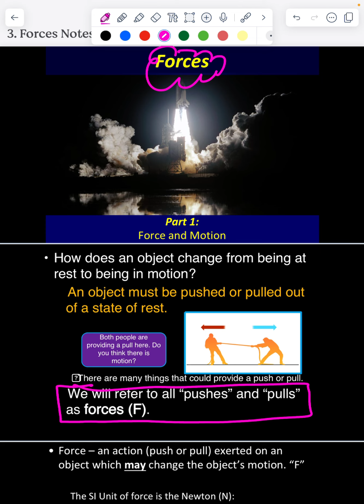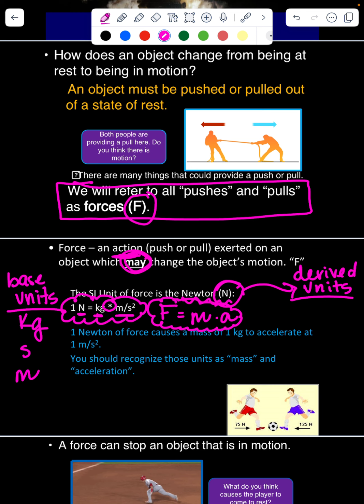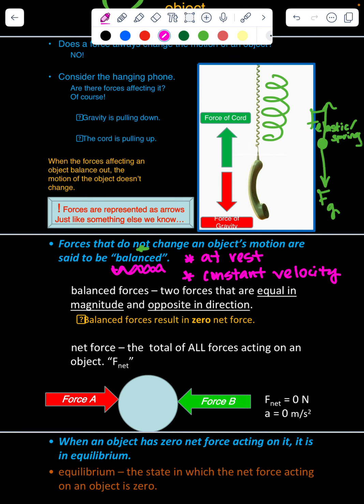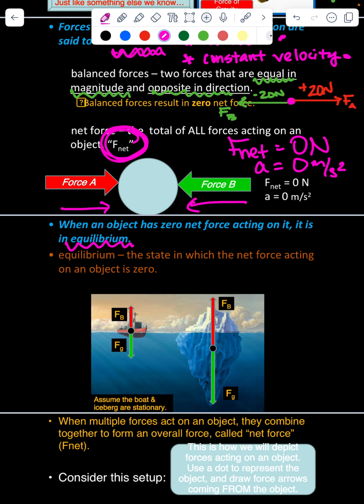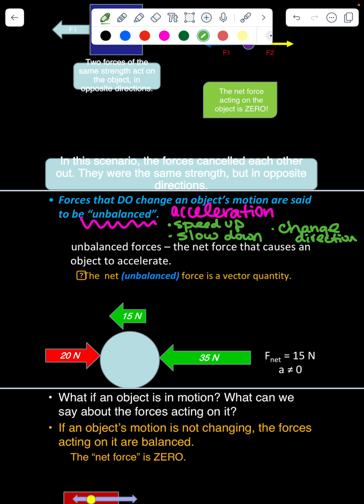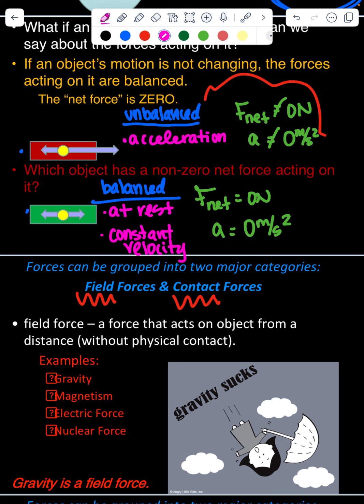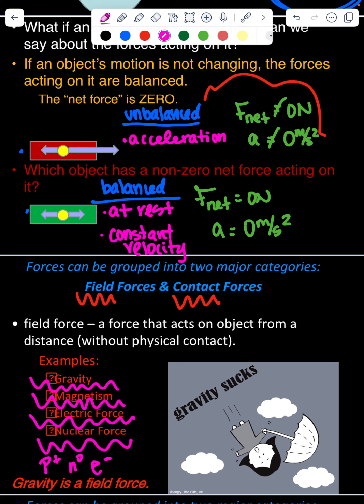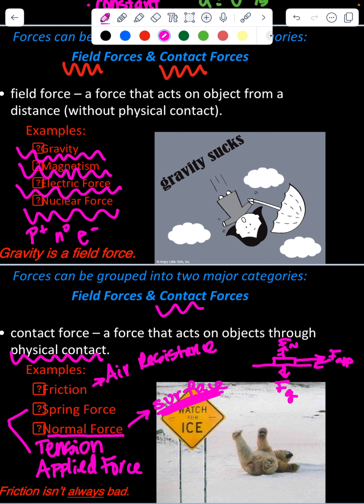Forces Video notes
This video is an introduction to forces.